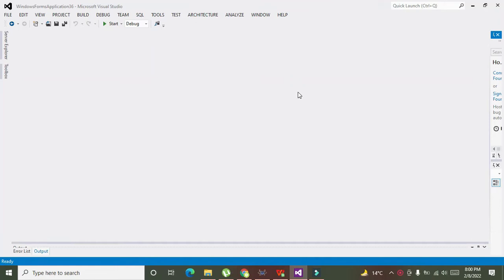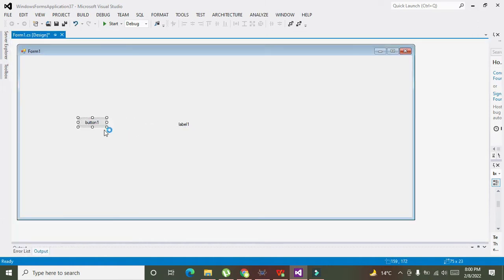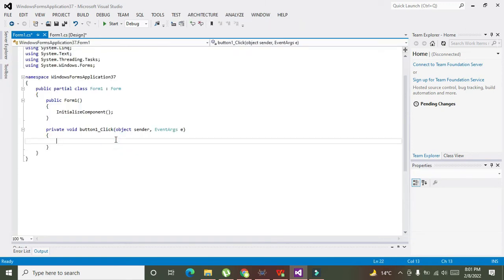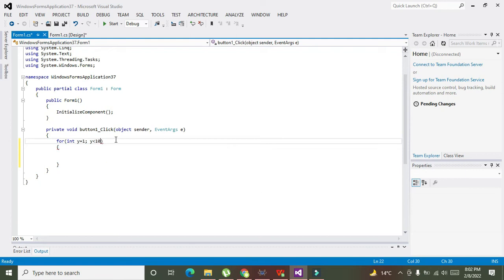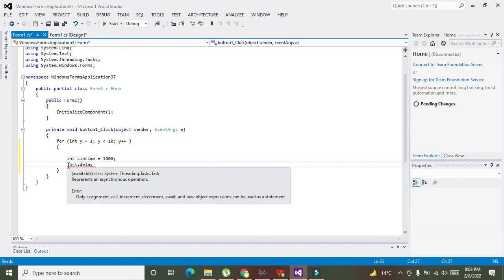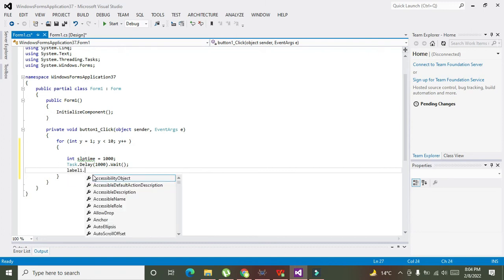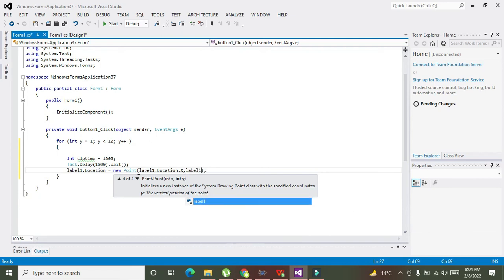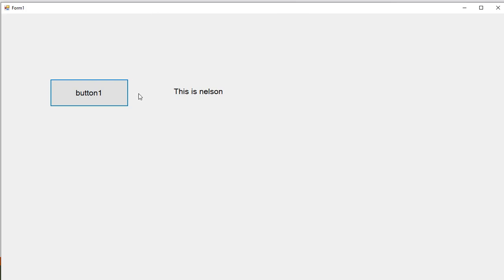how to move a text on c# GUI | how to move a label on c# GUI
In this tutorial you will lean

1. how to move a text on c# GUI.
2. how to move a label on c# GUI.
3. simplest way to move any widget on c# GUI.